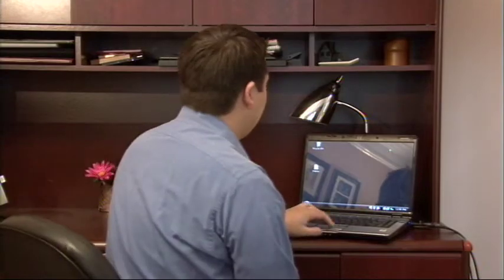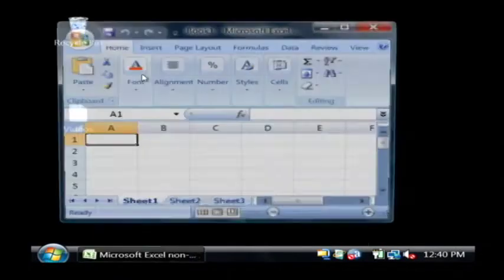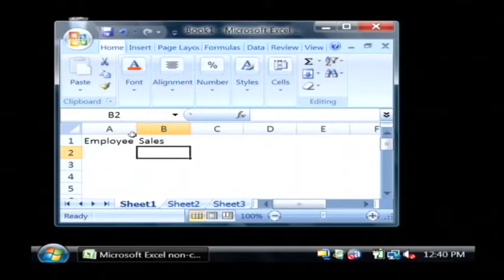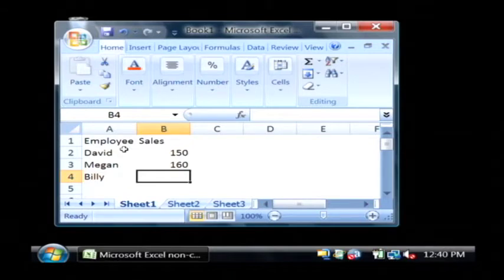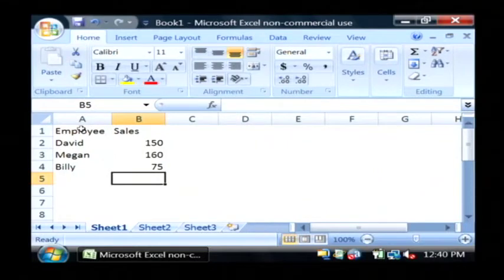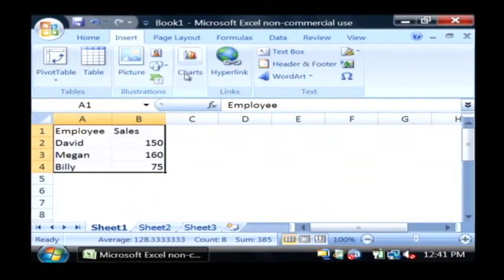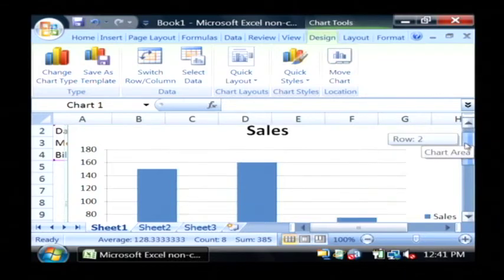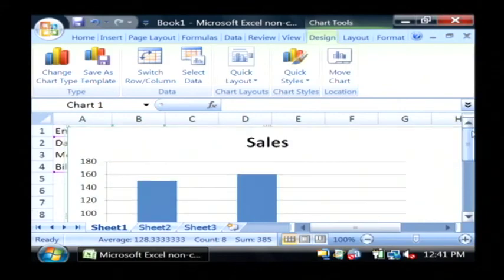Computer Hardware & Software Tips : Learning Excel Chart Wizard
Learning Microsoft Excel Chart Wizard requires launching Excel, putting data into a spreadsheet, selecting the data, clicking on "Insert" and going under "Charts" to find the appropriate chart. Create a chart automatically in Microsoft Excel with tips from a computer programmer in this free video on Microsoft Excel.